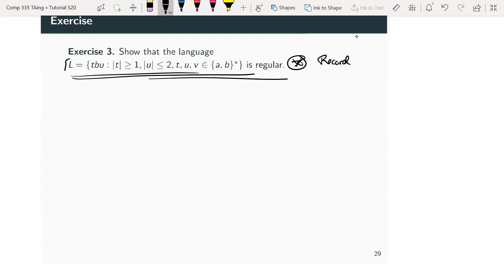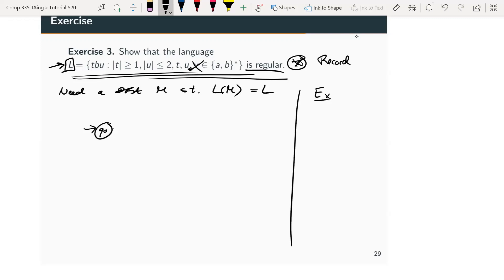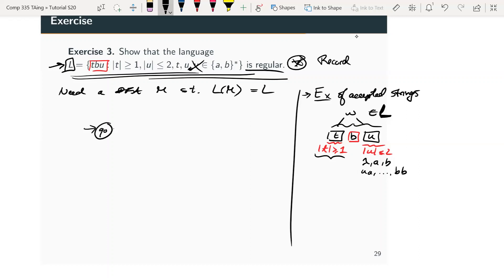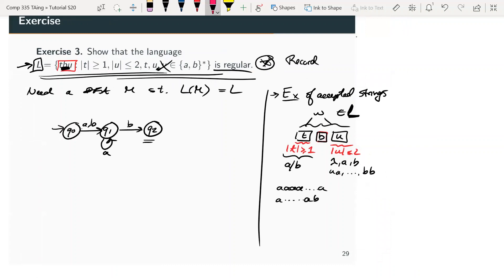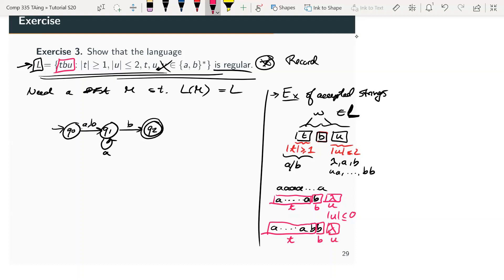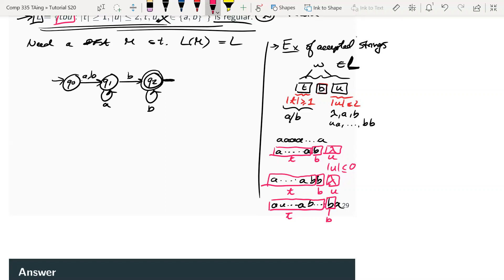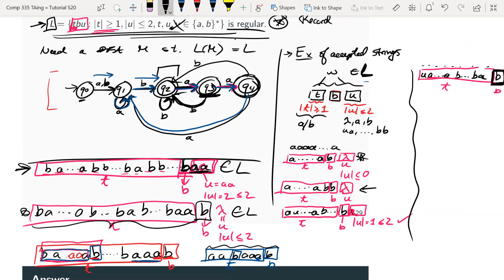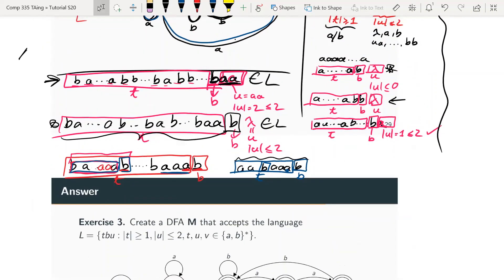Tutorial 2 - Extra DFA exercise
In this video I cover how to build a DFA that accepts a language L. I thought this was a challenging enough example to post on its own.